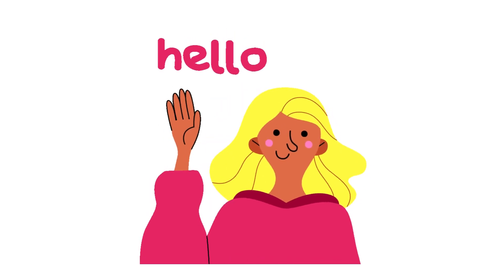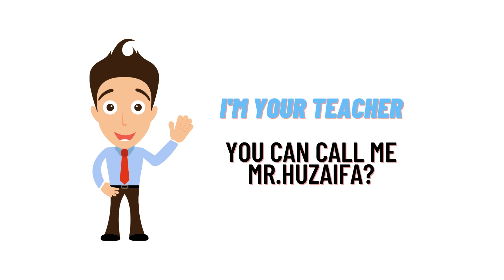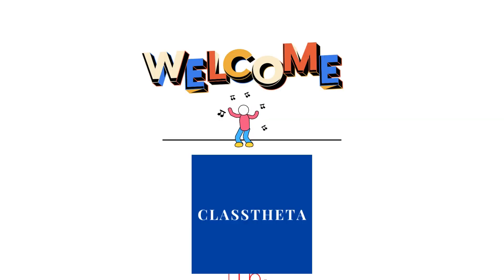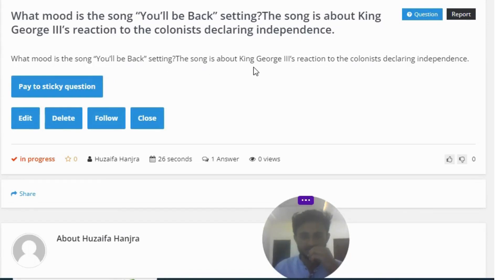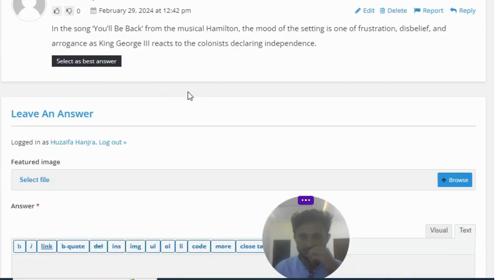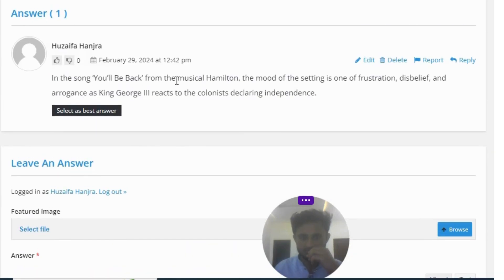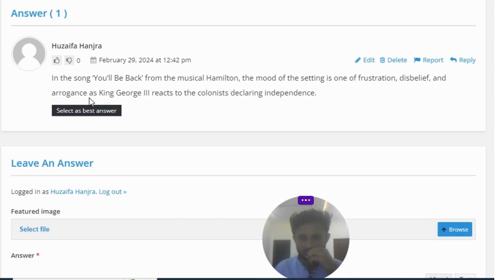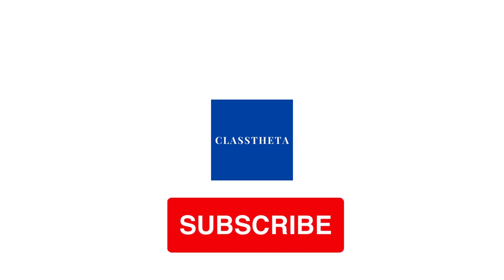What mood is the song "You'll be Back" setting?The song is about King George III's reaction to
What mood is the song "You'll be Back" setting?The song is about King George III's reaction to the colonists declaring independence.